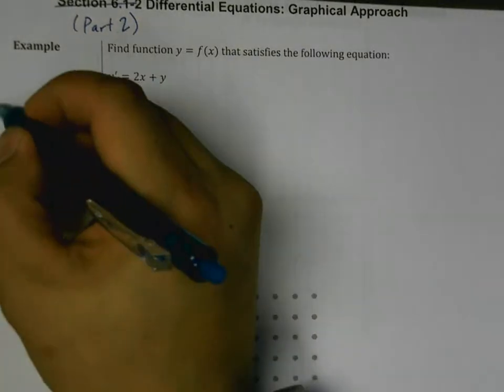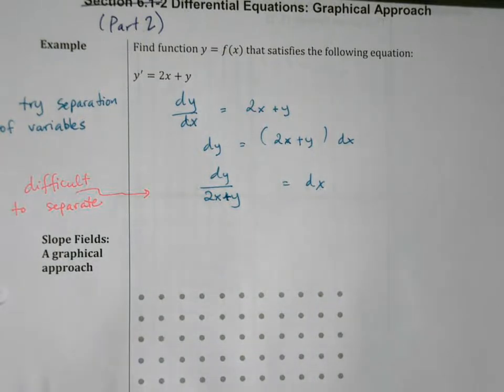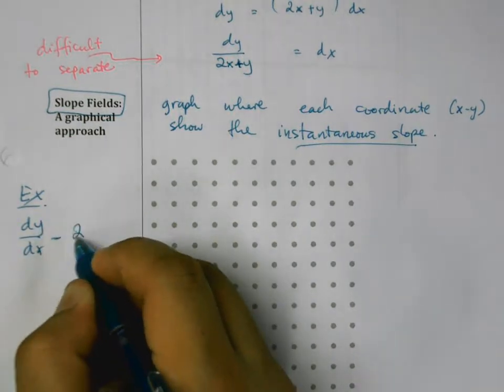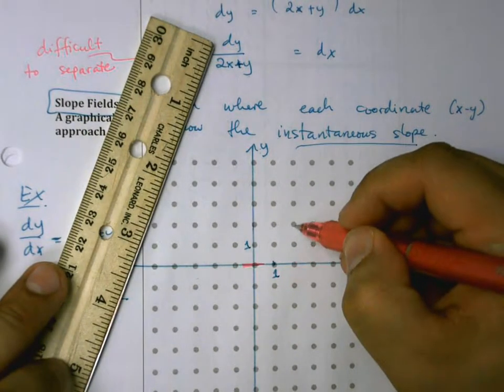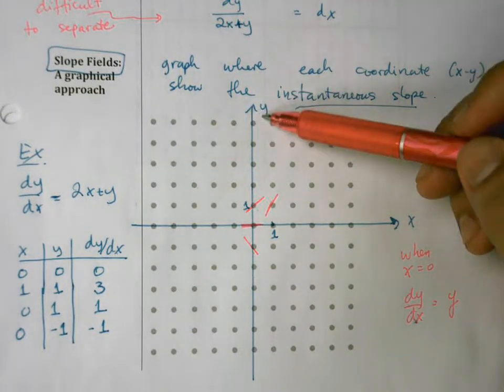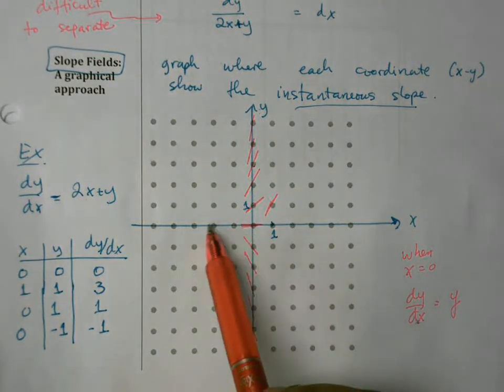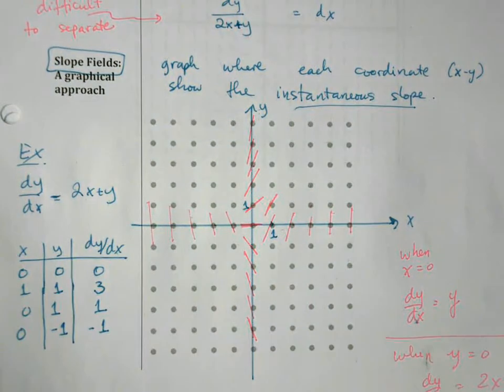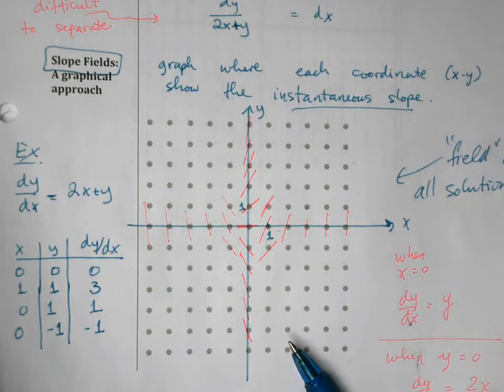6 1 6 2 Intro to Slope fields